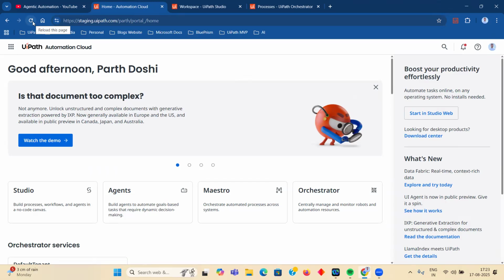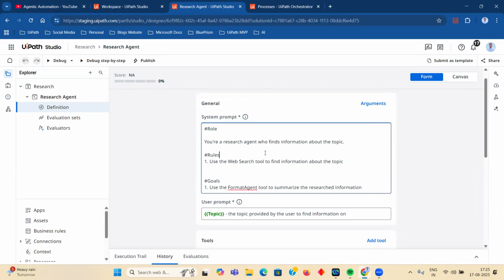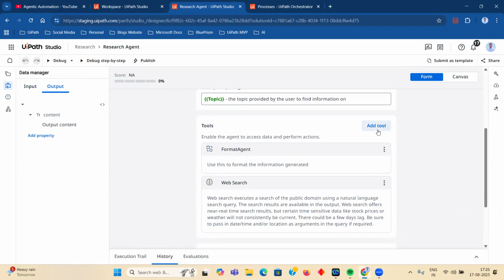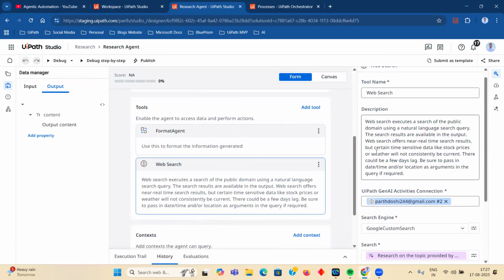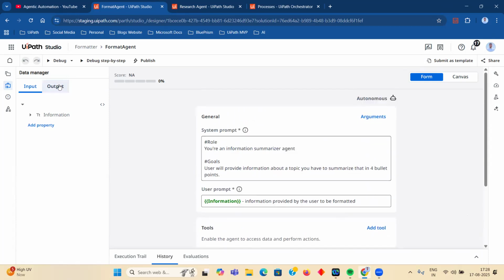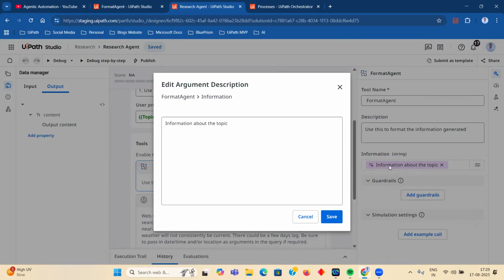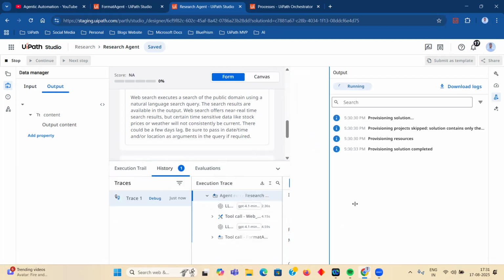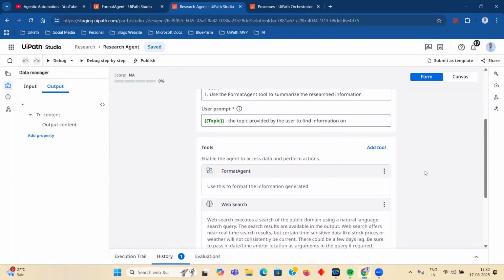Configure Tools in UiPath Agents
One of the component of building agents is using the right tools to help agent automate the repetitive task while it handles the decision making and exception scenarios.

In this video, we are going to deep dive into configuring tools for UiPath Agents.  By the end of this video, you will learn the following

1. Integrating RPA Process as tools
2. Agent to Agent calling
3. Using GenAI activities directly in Agents
4. Passing data between multiple tools
5. Best practices while adding tools